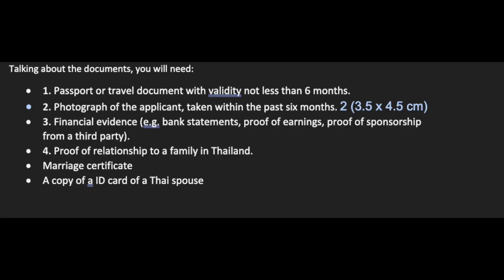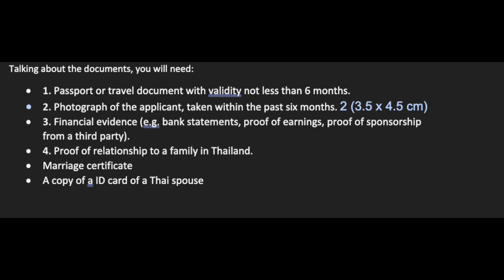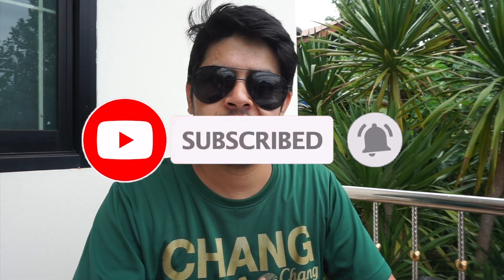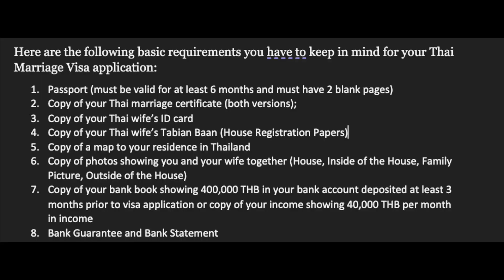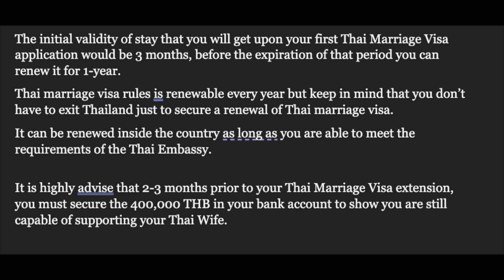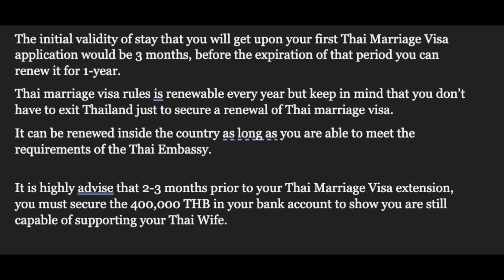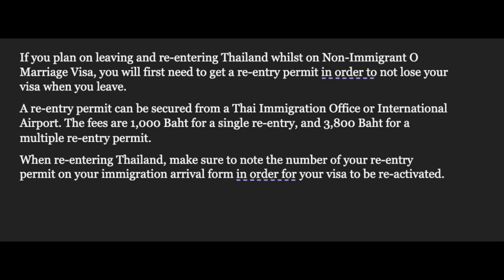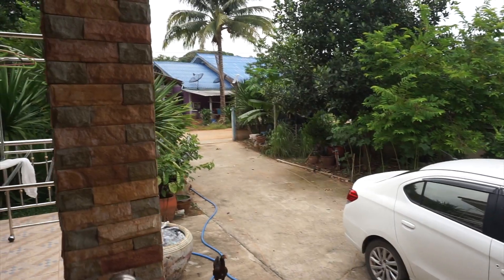Thailand marriage or Spouse visa, and one year marriage visa extension.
Hi guys, in this video I talk about Thailand marriage or Spouse visa, and also how you can get one year marriage visa extension. I also talk about re entry permit, and 90 day reporting in Thailand.

Timestamps
0:00 Introduction
01:30 Documents
07:50 90 Day reporting
09:06 Re-entry Permit